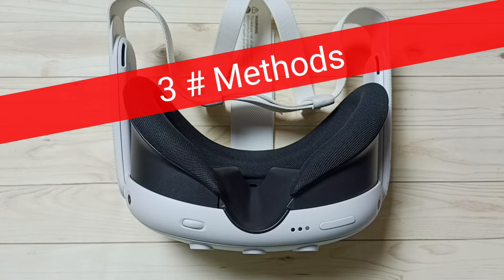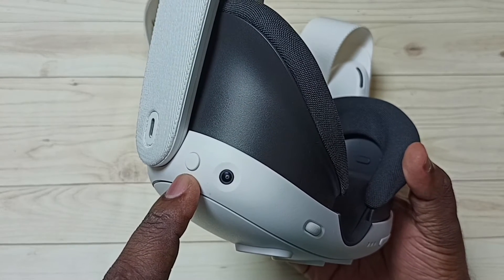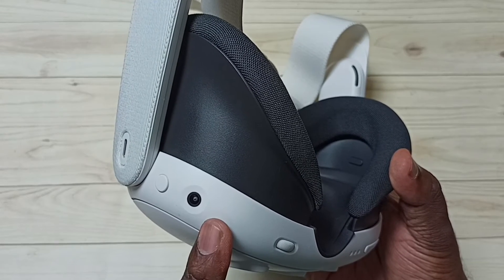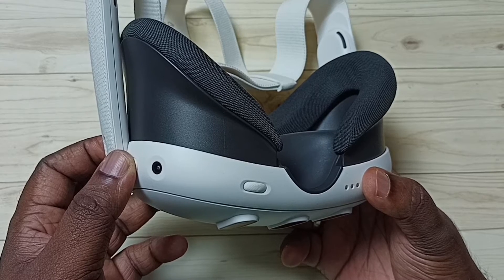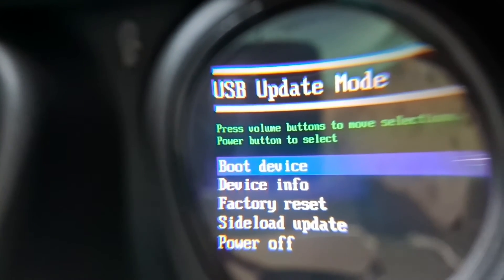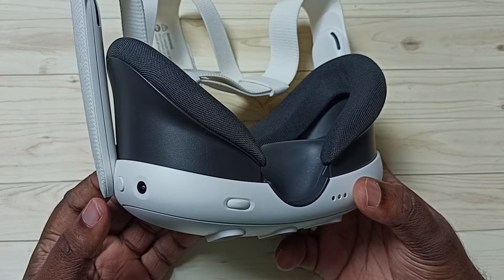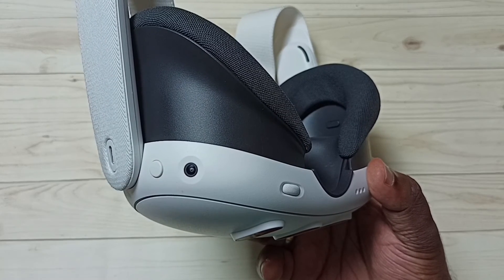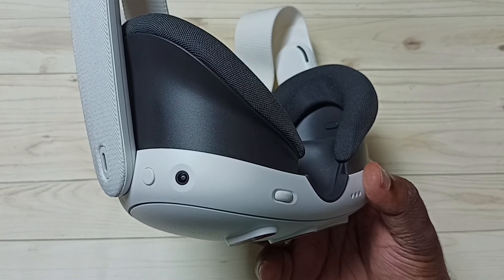Meta Quest 3 | How to Restart / Reboot / Shut Down (3 Ways)